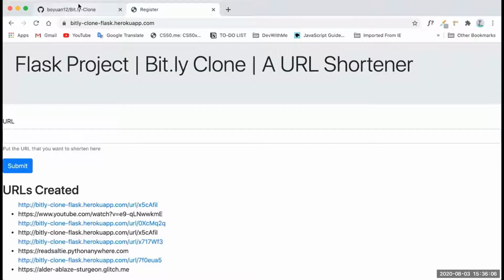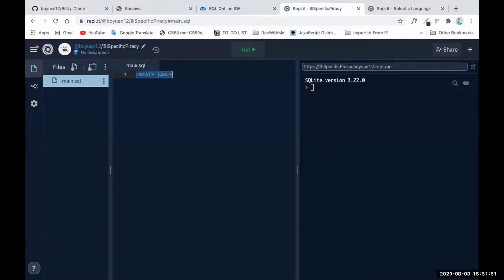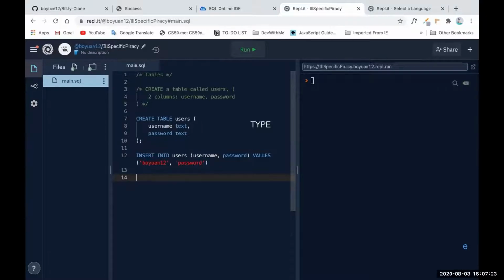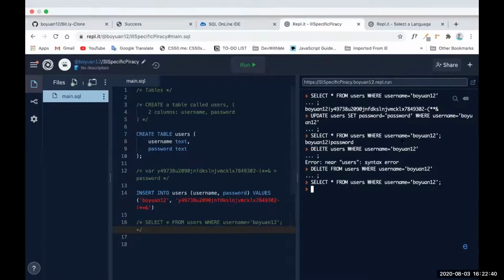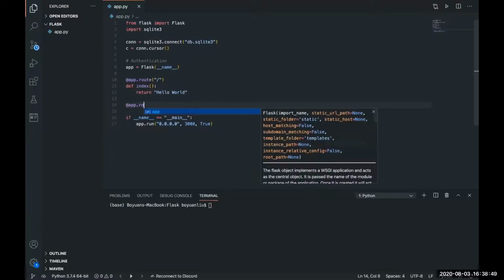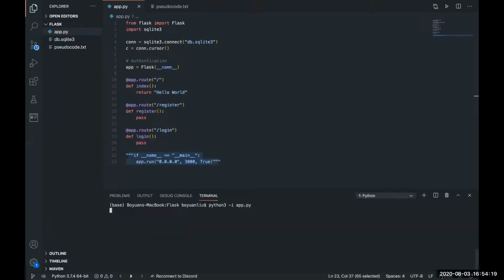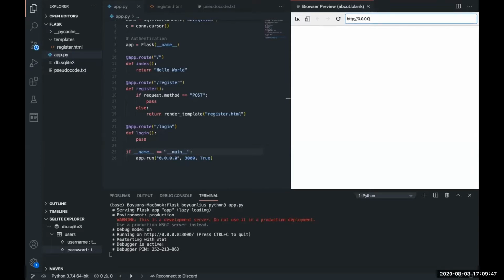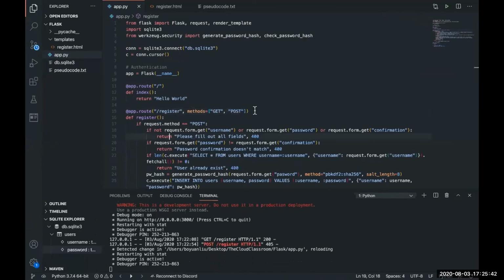Cloud Classroom 2020 Summer, Introduction to Web Development, Class 6